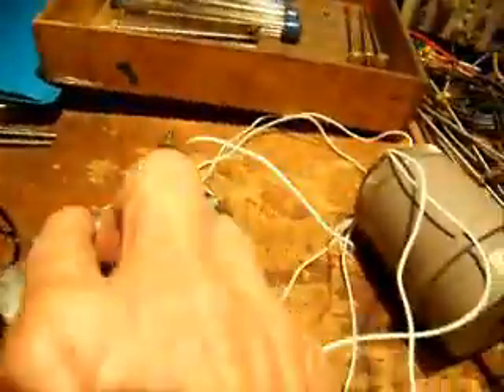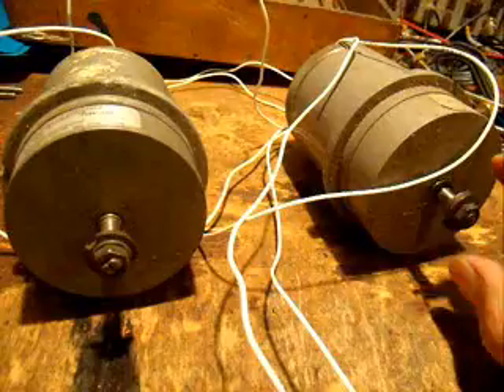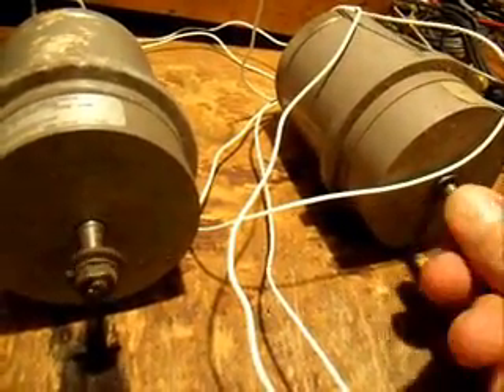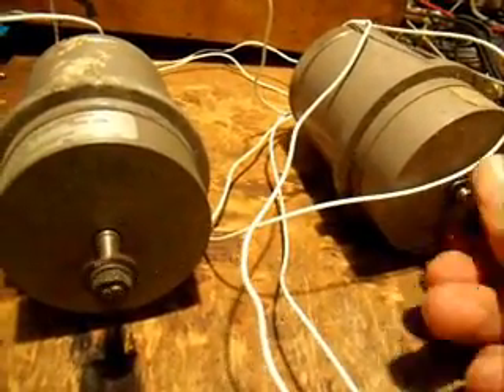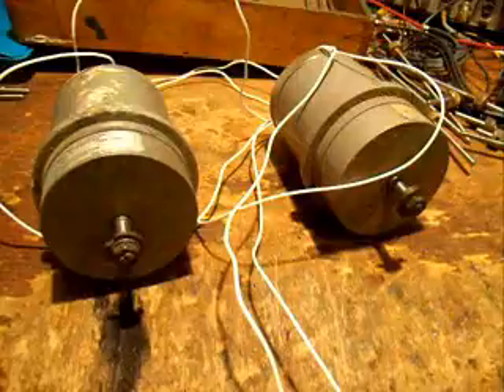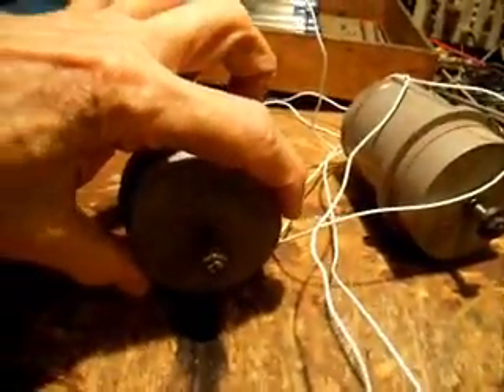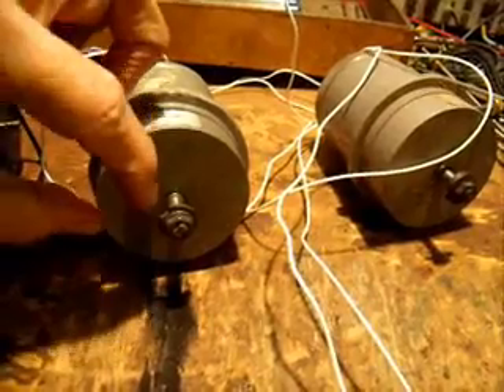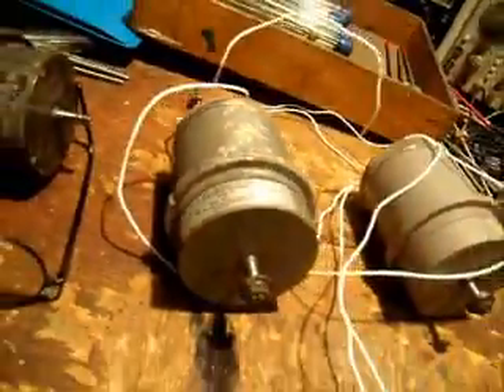slaysyn motor demonstration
Slaysyn motors were used in old WW2 radar sets to transmit the motion of the rotating antenna to the rotating CRT display in the ship interior. The motors shafts follow each other directly.